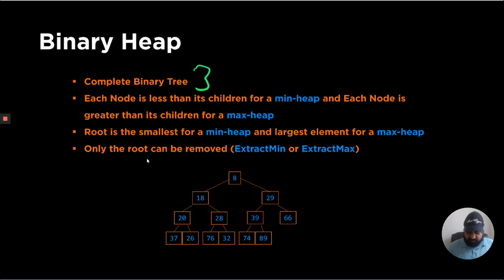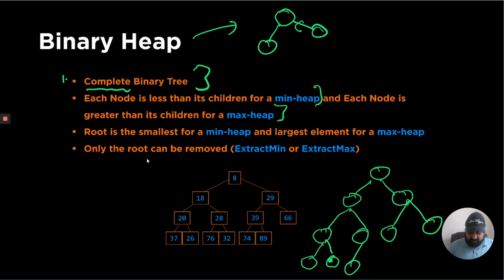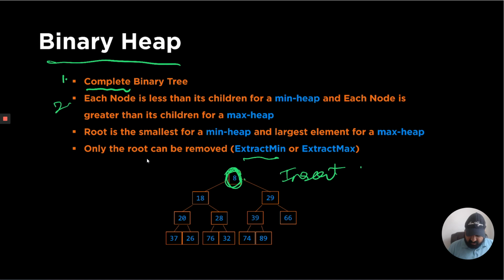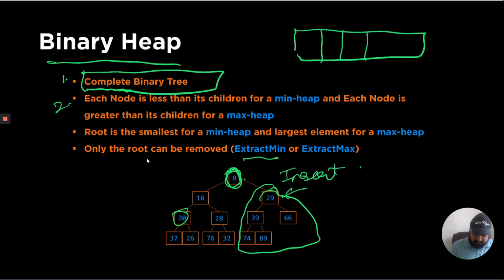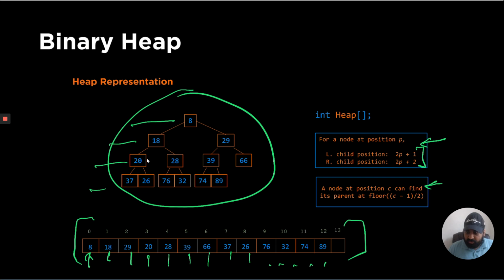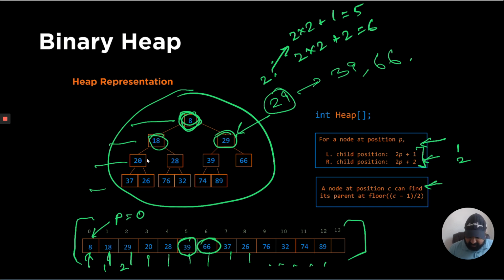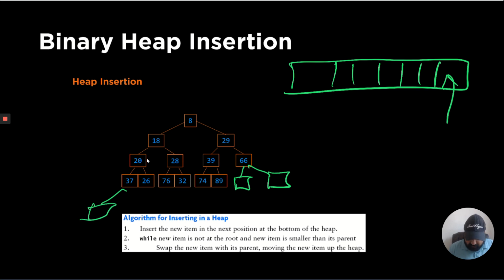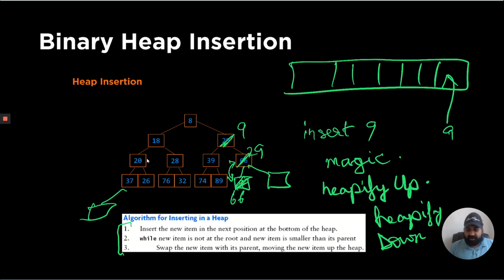Heaps (5b): Properties